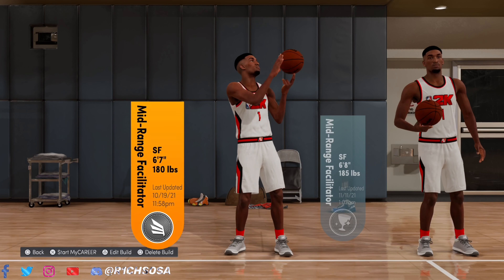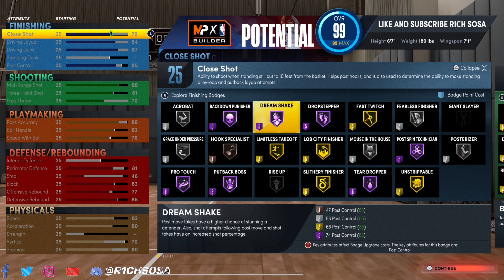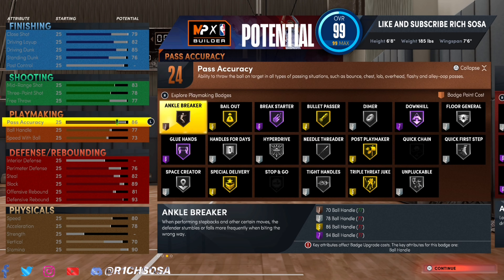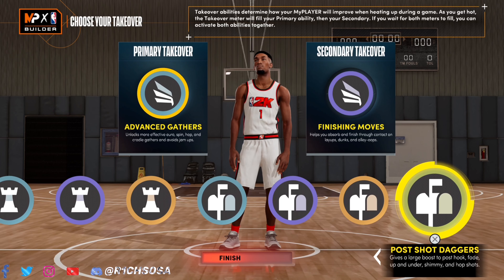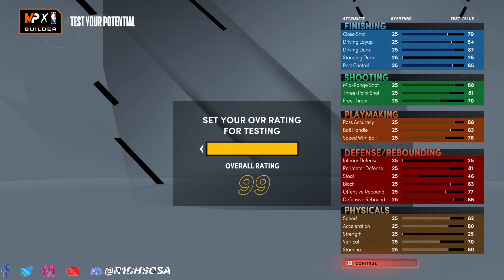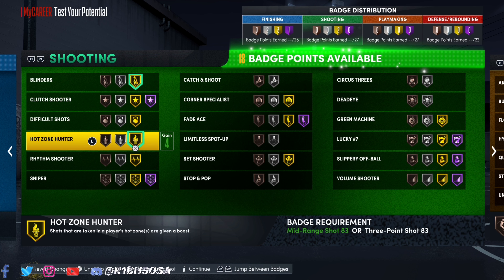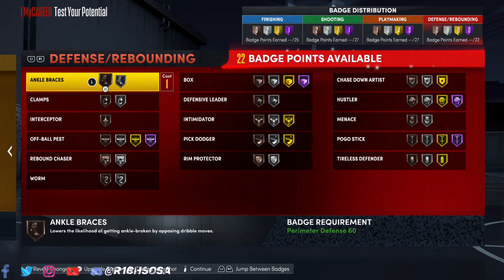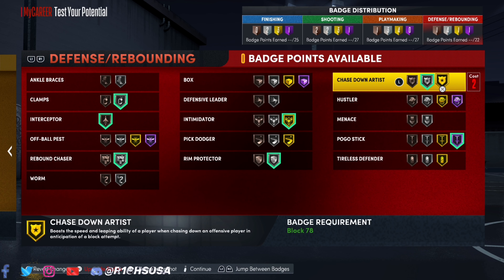*NEW META 104 BADGE* MID RANGE FACILITATOR SMALL FORWARD BUILD W CONTACT DUNKS on NBA 2K22 NEXT GEN!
IN TODAY'S VIDEO I AM GOING TO BE BRINGING YALL THE NEW SF SMALL FORWARD BUILD ON NBA 2K22 NEXT GEN! THIS IS THE NEW BEST RARE DEMAR DEROZEN BUILD ON NBA 2K22 AND THE BEST SMALL FORWARD IN NBA 2K22! BE SURE TO ENJOY THE NEW BEST SF SMALL FORWARD 2 WAY LOCKDOWN DEFENDER BUILD BEST FOR PRO AM 3V3, PRO AM 5V5, THE REC CENTER, THE COMP STAGE ANTE UP, THE BEST 1V1 COURT BUILD, THE NEIGHBORHOOD, THE PARK, THE CITY, AND THE CANCHA DEL MAR CRUISE SHIP ON NBA 2K22! :)